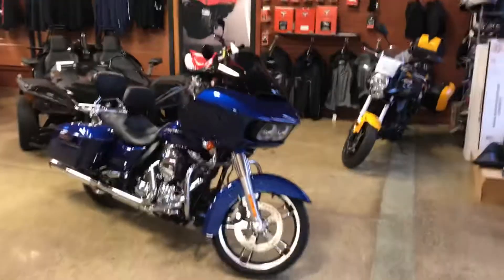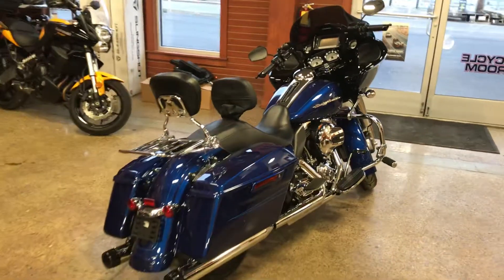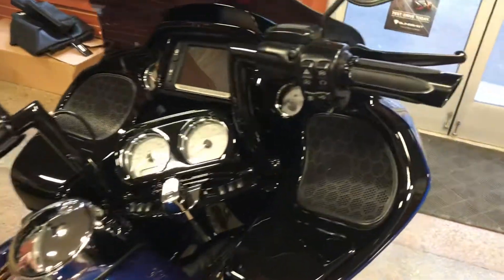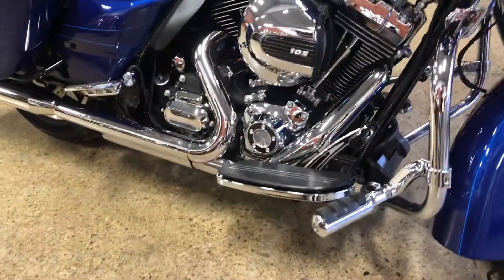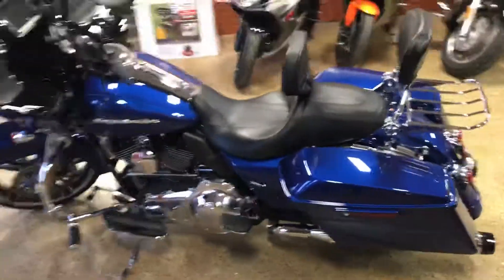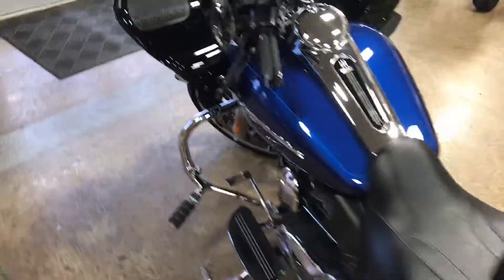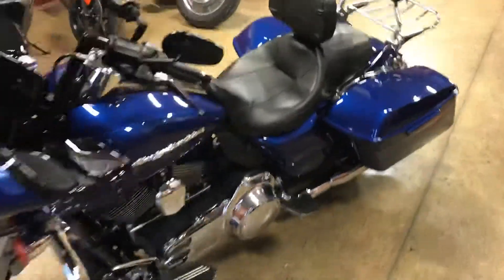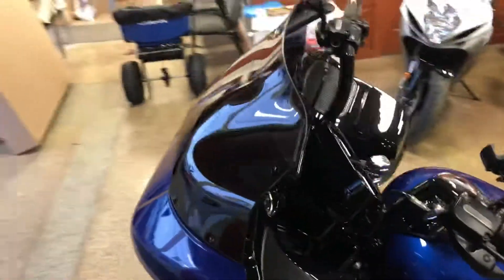2015 Harley-Davidson Road Glide Special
VERY CLEAN!